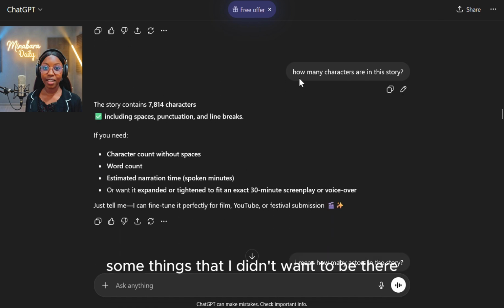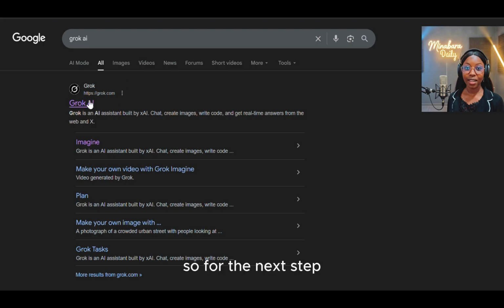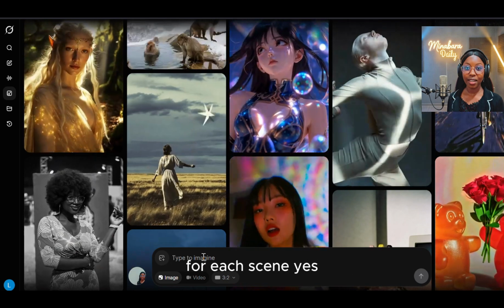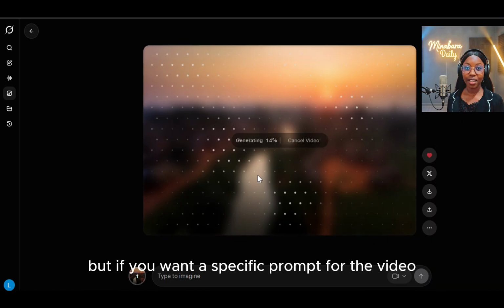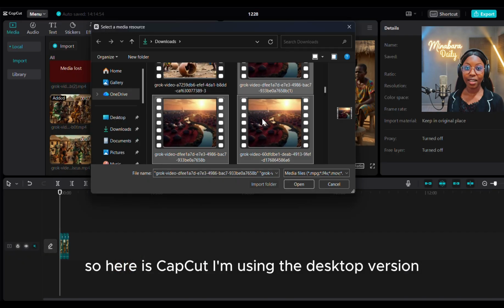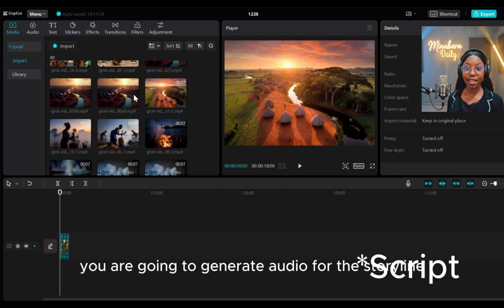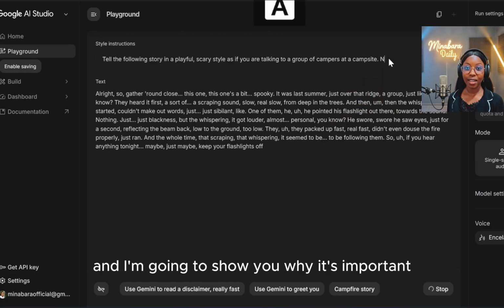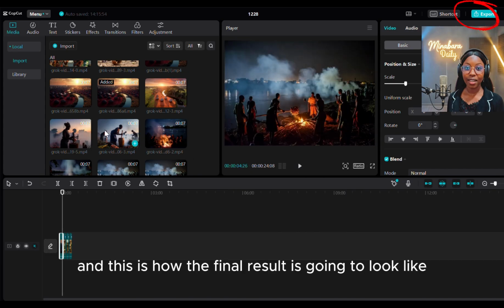HOW TO CREATE AFRICAN FOLKTALE STORIES WITH GROK AI IN SIMPLE STEPS (WATCH FULL STORY AT THE END)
Bring African folktales to life using the power of Grok AI!
In this tutorial, I will show you in simple steps how to create beautiful African folktale stories, complete with scripts, images, voiceovers, and animated videos using powerful AI tools. you will also get to watch the full production of the African folktale story i created with grok AI.

Whether you want to start a YouTube storytelling channel, build kids’ stories, or create animated folktale videos, this guide will walk you through everything.

✔️ How to write African folktale scripts with ChatGPT
✔️ How to generate images for each scene using Grok Ai
✔️ How to record high-quality voiceovers with Google Ai studio
✔️ How to convert images into animated videos Grok Ai
✔️ How to combine everything into a full storytelling video with capcut

👉 ChatGPT – Story scripts + image prompts

👉 Google Ai studio – Voiceover narration

👉 Grok Ai – image generation

👉 Grok Ai – Image-to-video animation
(Use for turning each scene into motion)

If you want to:
🌟 Start a storytelling YouTube channel
🌟 Create children’s folktale content
🌟 Build African-inspired animations
🌟 Use AI to produce videos fast
🌟 Learn how to monetize folktale stories

Then this tutorial is exactly what you need.